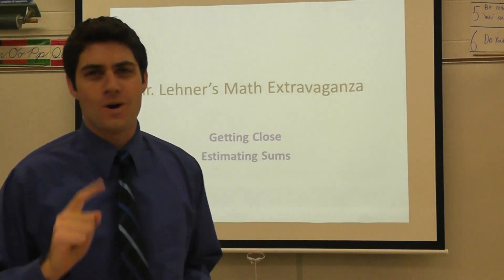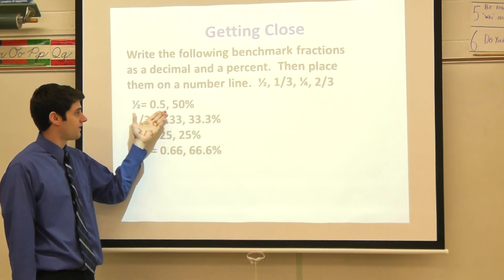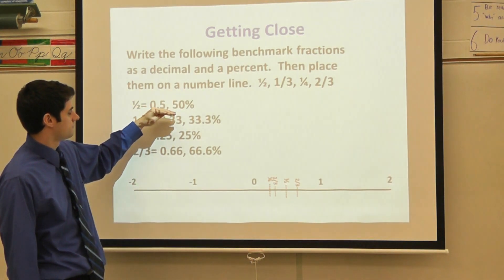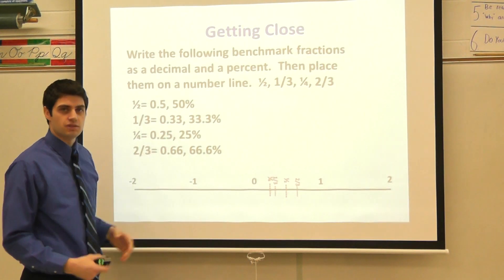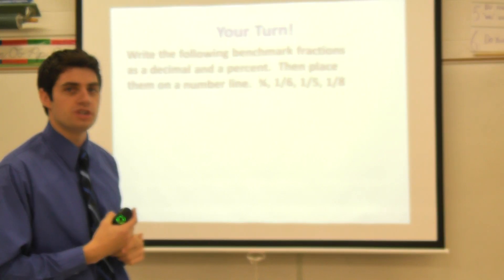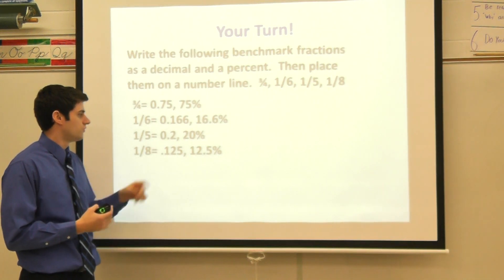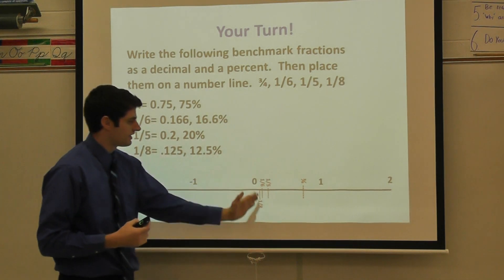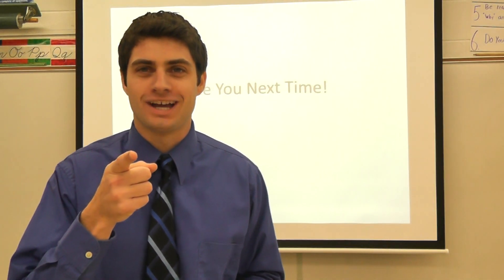Let's Be Rational Problem 1.1 Getting Close